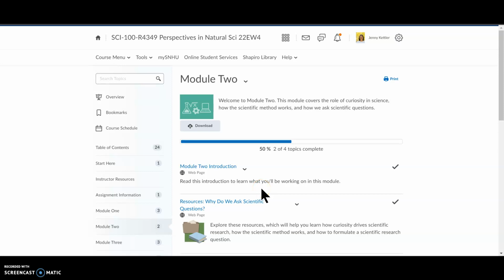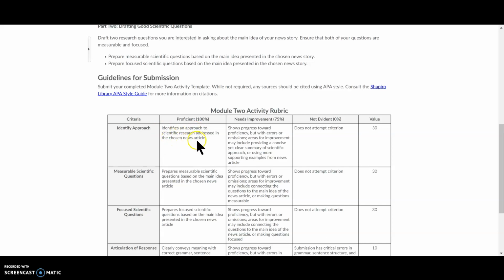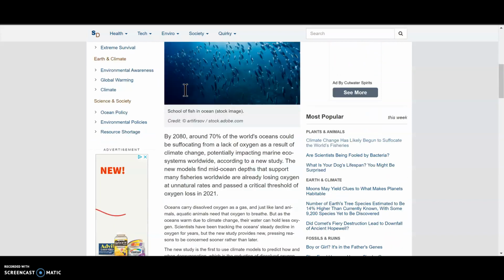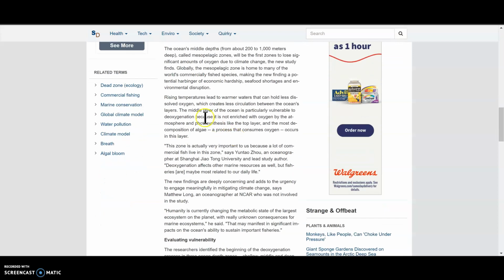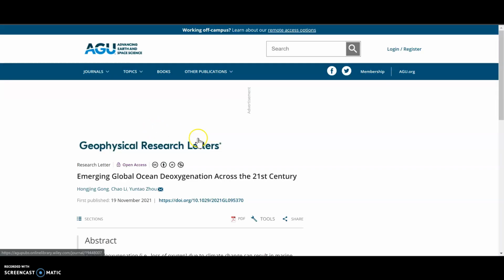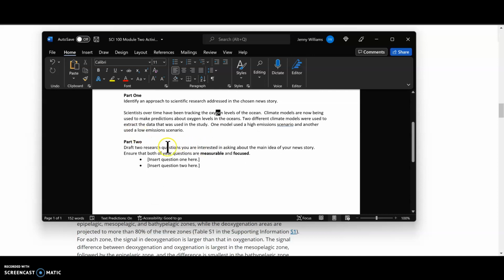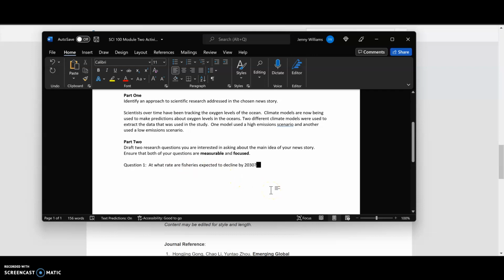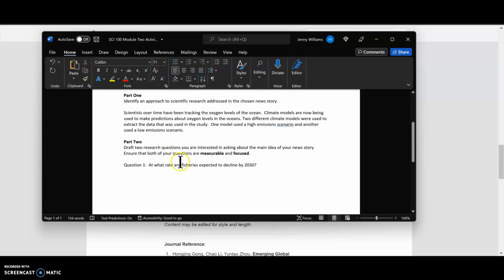SCI 100 2-2 Activity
How to complete the 2-2 Activity in SCI 100